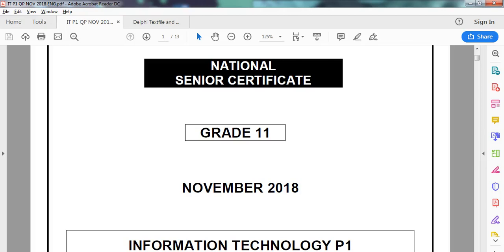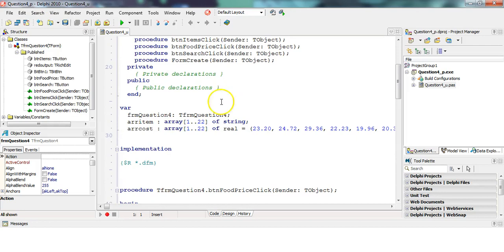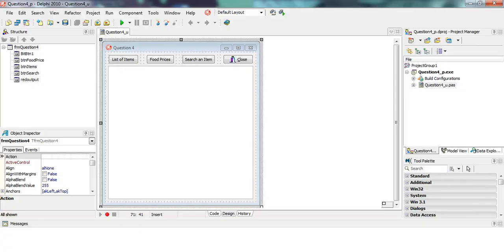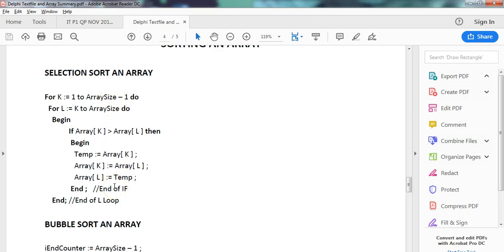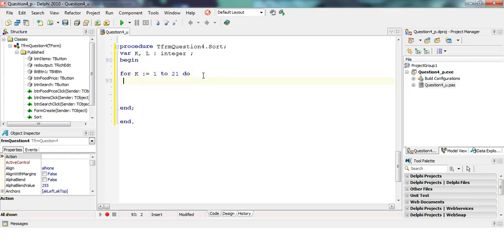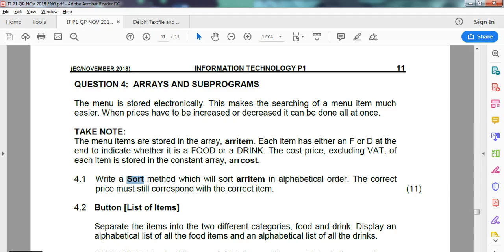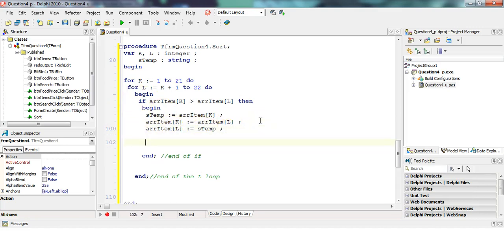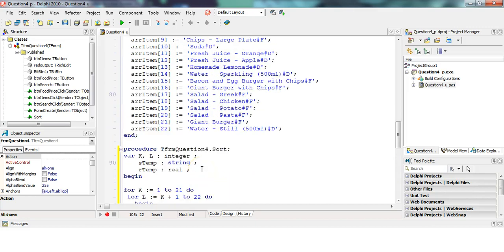Information Technology Grade 11 Paper 1 November 2018 EC Q4.1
The Information Technology Grade 11 Paper 1 (Prac Exam) from November 2018 from the Eastern Cape.

We cover Question 4: Arrays and Subprograms - Question 4.1 which involved creating a procedure that sorts a set of global parallel arrays.

IT Grade 11 Paper 1 November 2018 Eastern Cape Video Series